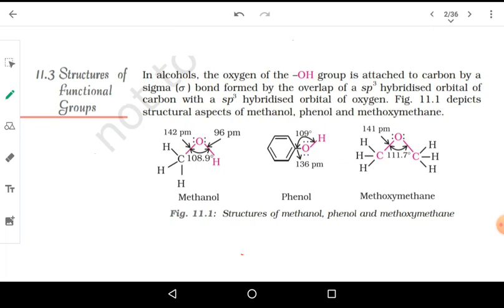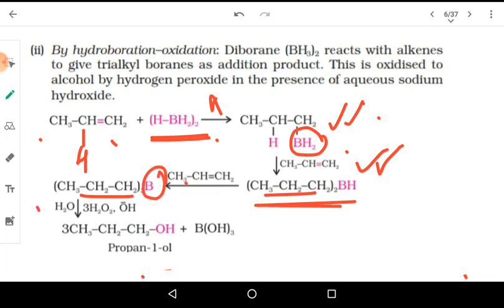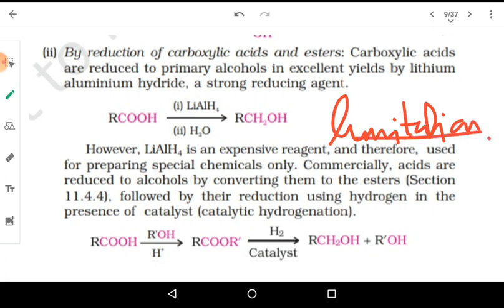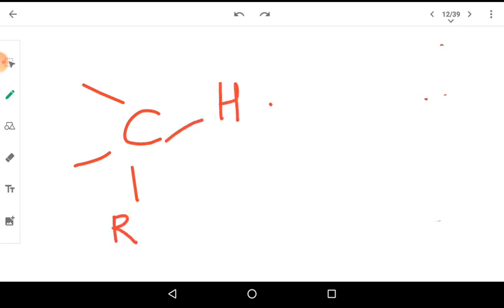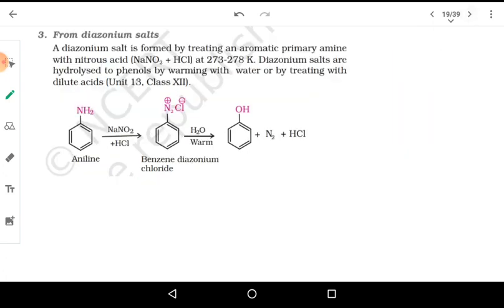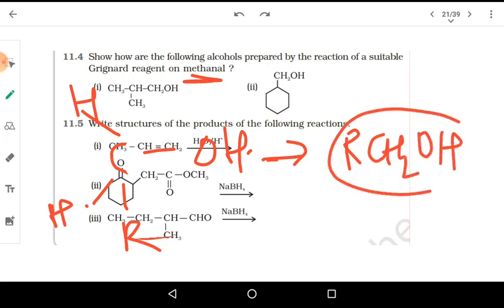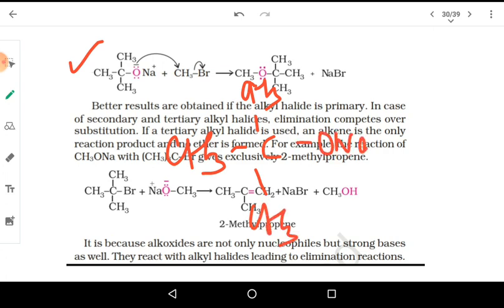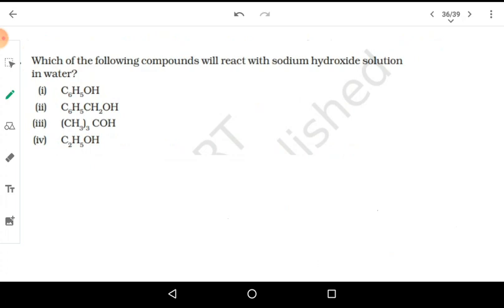Alcohols phenols and ethers | neetshala organic lecture series|part 1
1.structure of functional groups
2.preparation of alcohols
3.preparation of phenols
4.preparation of ethers
5.physical properties of alcohols phenols and ethers
6.NCERT examples intext questions
7.NCERT exemplar questions
Neetshala
Trust of Thousands Neet Aspirants.

You can join Revision based India's most affordable Revision program+ Test series At our online platform